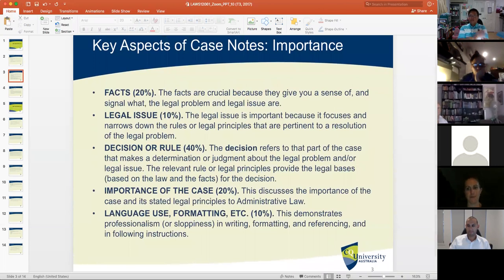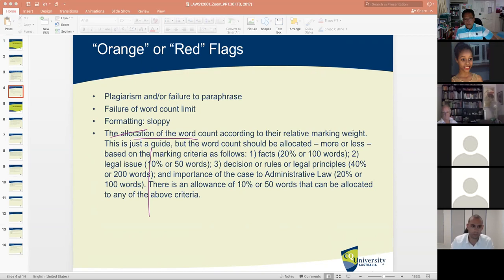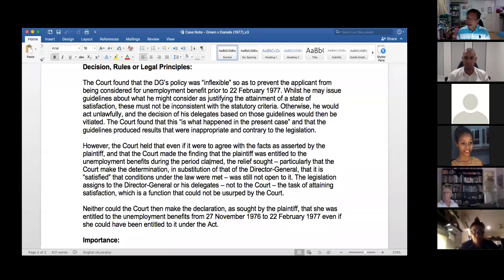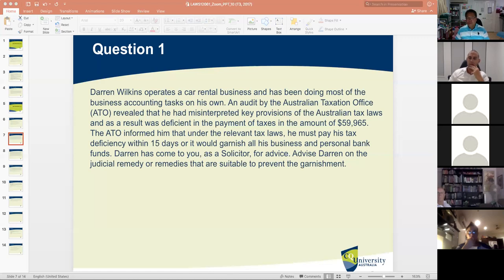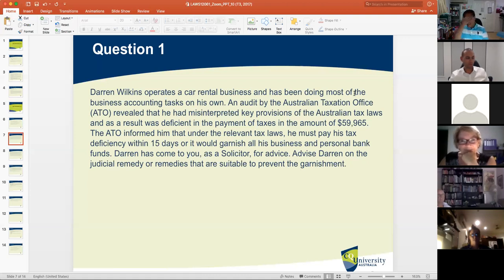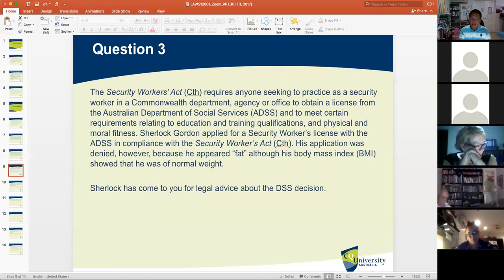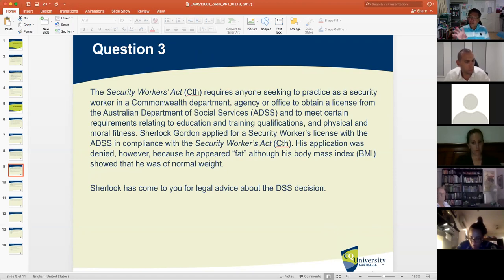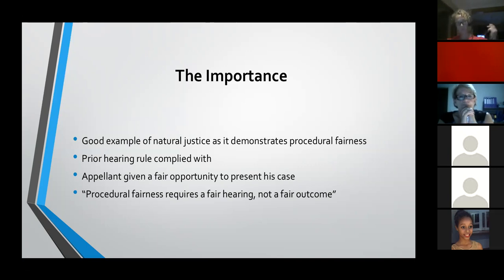Administrative Law: Judicial Review Remedies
Week 10 Topic: Zoom Tutorial Recording (25 January 2018)